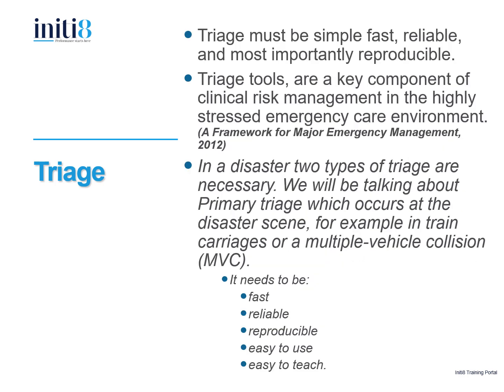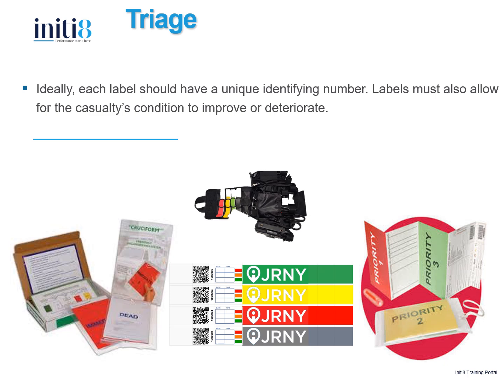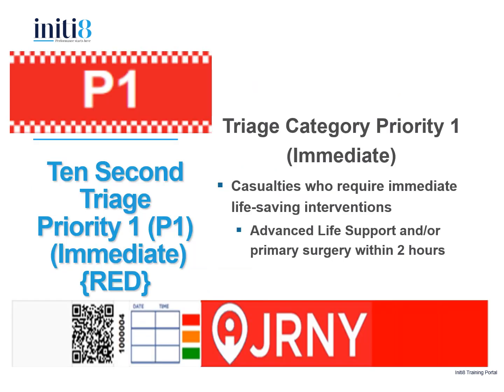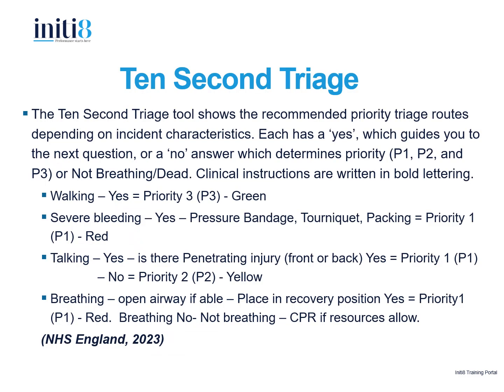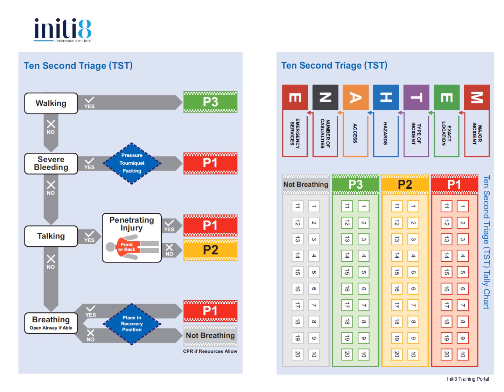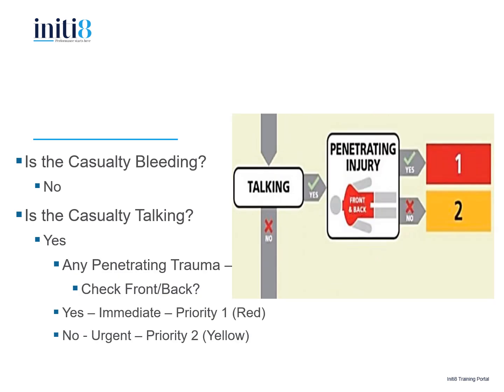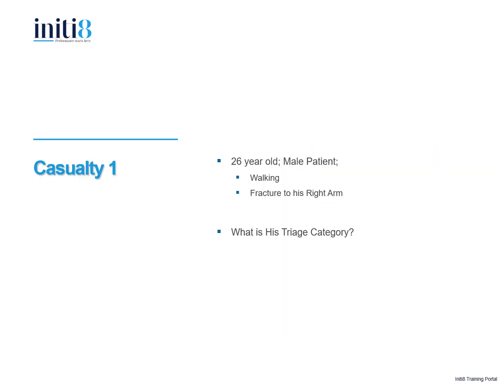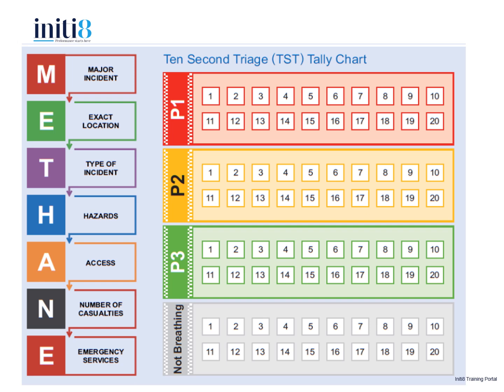TST On line Training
This is a first insight into Mass Casualty Incident Triage and the utilization of the NHS Ten Second Triage Tool